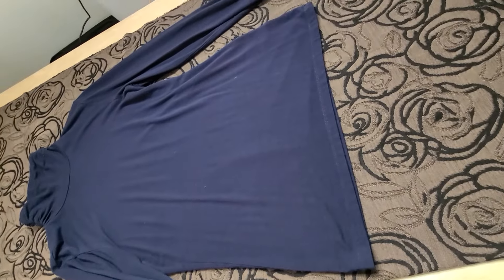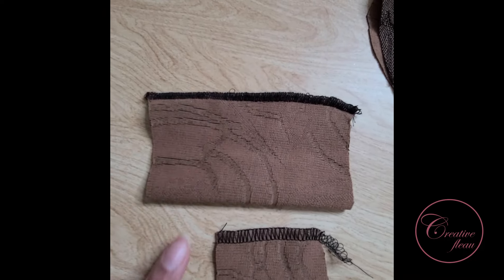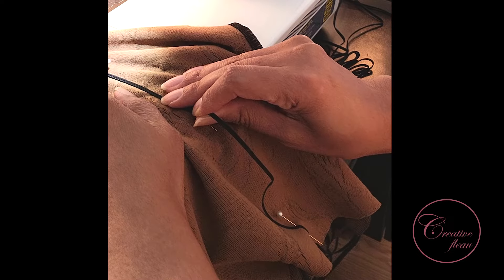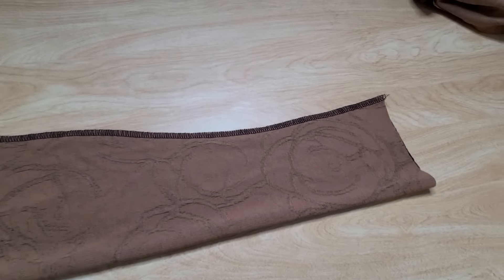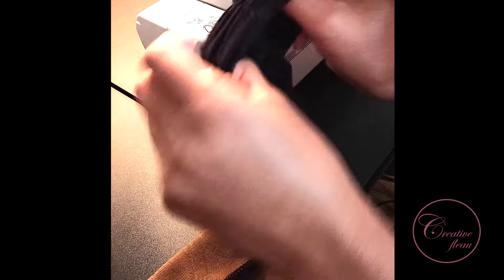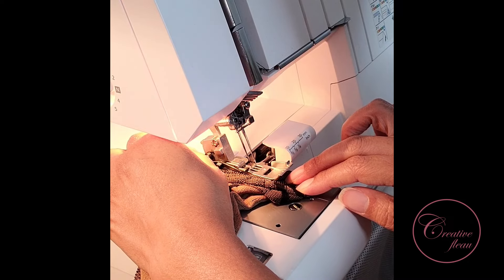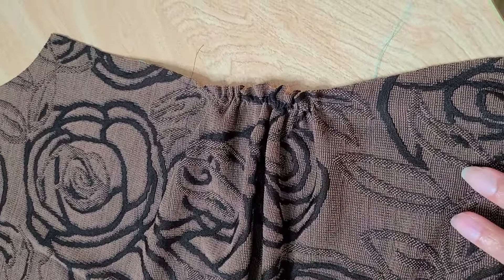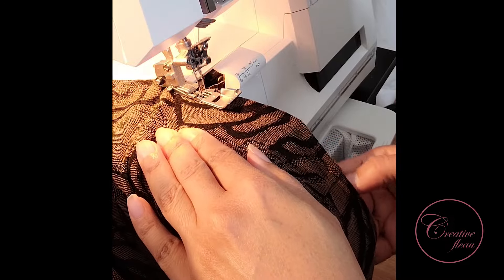Sew a dress by using a top as a pattern!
I'm taking one of my turtleneck tops and using it as a pattern for a body contour dress.  Follow along as I make my way through the process.  This was quick and easy to make using stretch knit fabric, elastic and thread.
Ironically, I found a pattern after I planned on making this from one of my tops.

Here is a list of body contour dress patterns with different variations:
McCall's 7999
Simplicity S9011
Simplicity S9640
Simplicity S8595

*NOTE - I used both my serger and regular sewing machine to construct this.  If you don't have a serger, you can always use the stretch stitch or zig zag stitch on your sewing machine.

Happy sewing! :-)